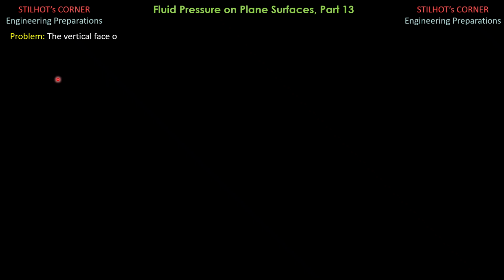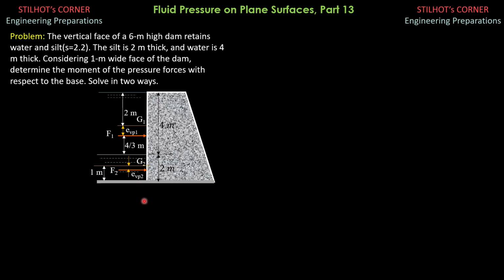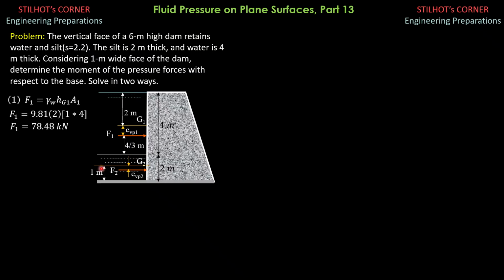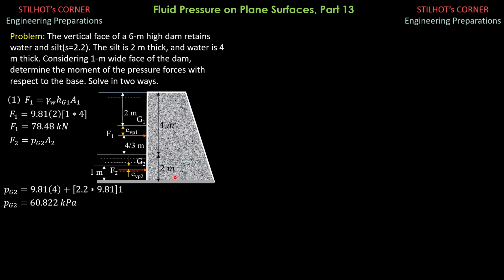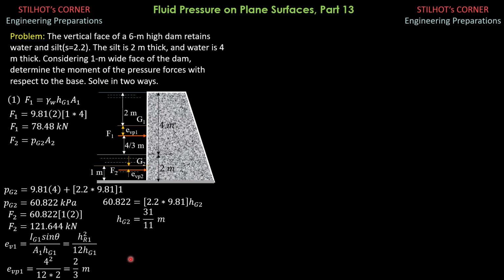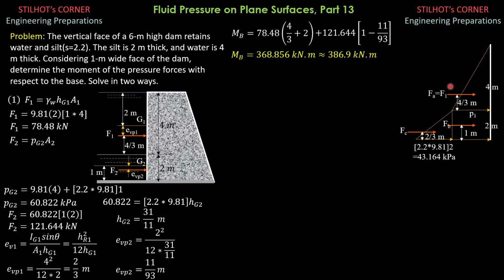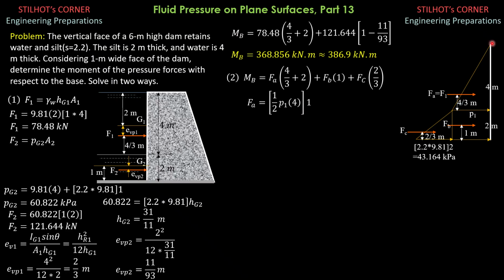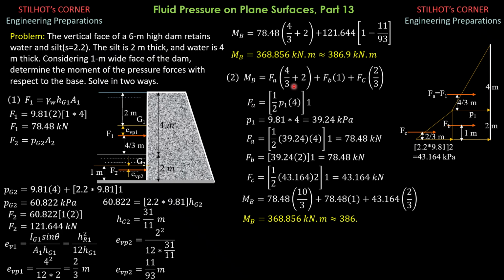Fluid Force on Plane Surfaces, Part 13